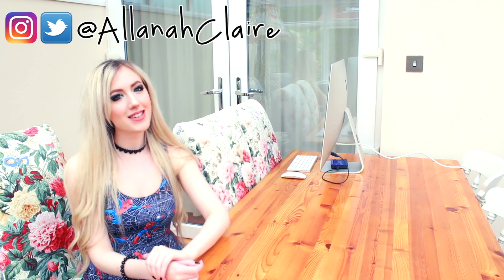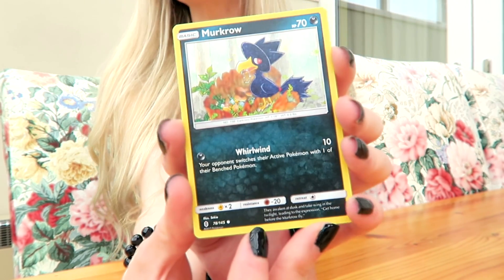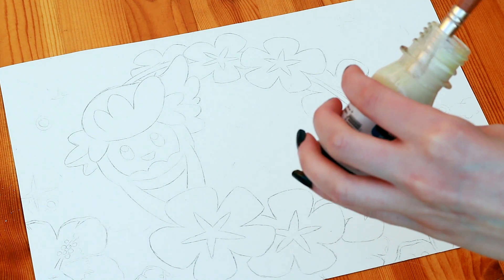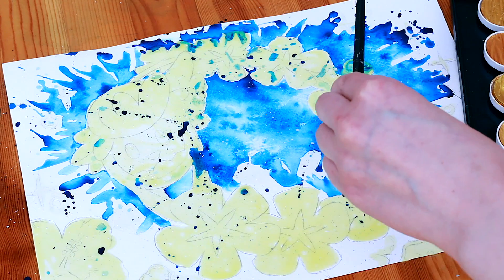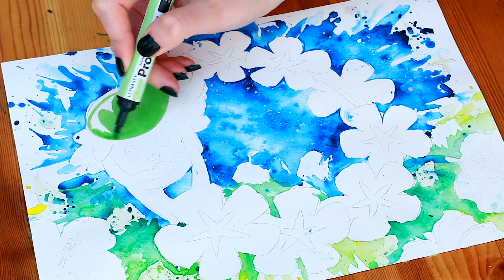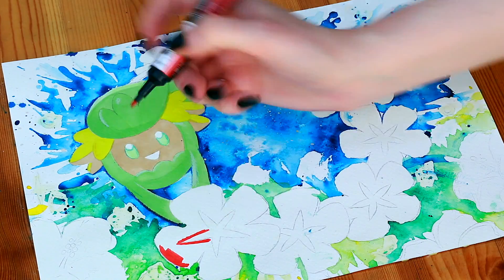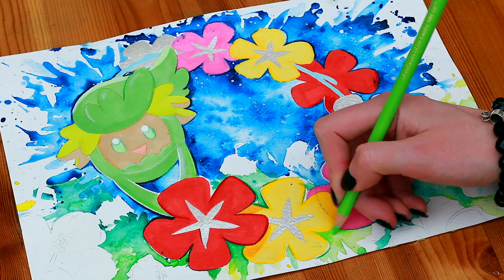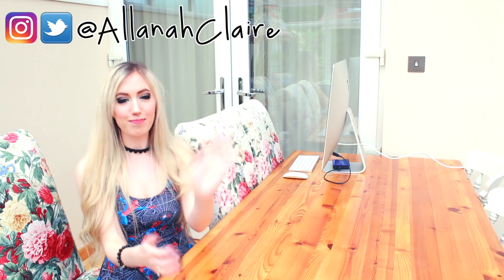UNBOX & DRAW!! MYSTERY Pokemon CARDS !!?!?!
WHO WILL IT BE!?? Watch me UNBOX and DRAW a Pokemon from the New Guardians Rising Sun & Moon Pokemon cards.
✿Products Used✿[Open me]
Promarker Pens
Watercolour Paints
Faber-Castell Polychromos Colour Pencils Tin Of 36

✿Links to find me on the interwebs :-D✿

See you all soon Xx